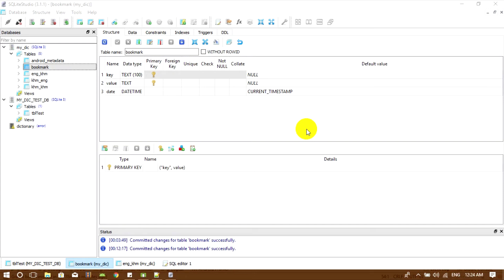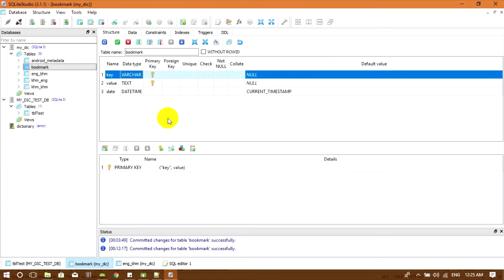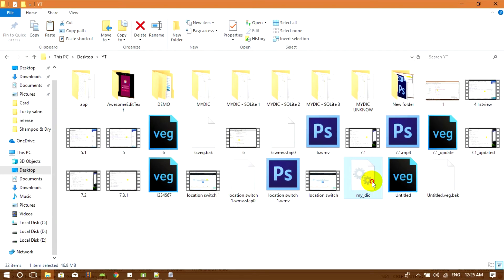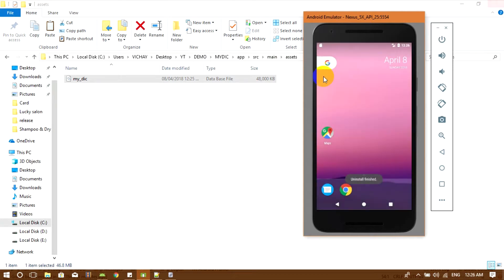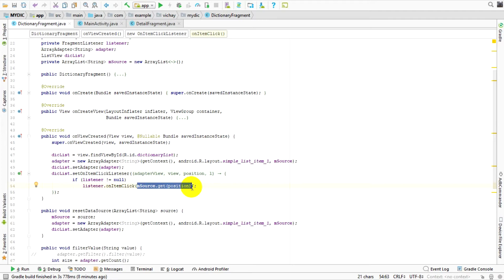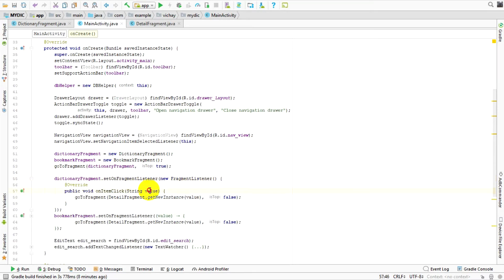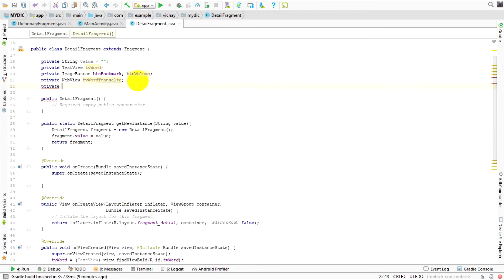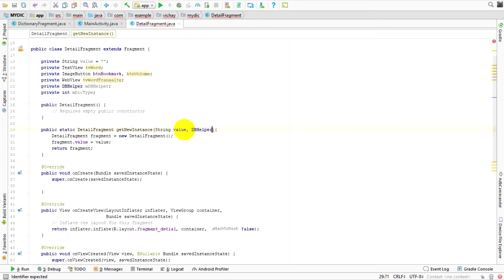How to create awesome dictionary app in android with SQLite(STEP 7, Part 3.2)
Step 7 (part 3.2): Create Android Dictionary with awesome UI design by following 10 step, help you easy to understand  now we are going to apply our UI with SQLite.
0. Introduction (Create project)
1. Navigation & Custom Toolbar & Options Menu
2. SharedPreferences
3. Fragment
4. ListView
5. Custom ListView Item
6. Filter value from ListView, Reset listView Datasource
7. SQL Lite DB
8. Using Speech libarary, Share & Rate Menu,...
9. Splash Screen